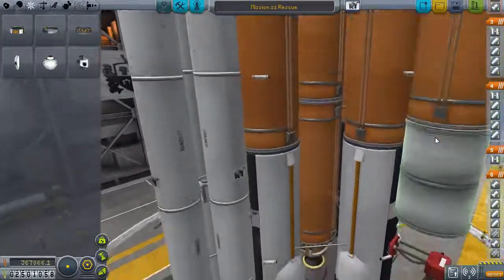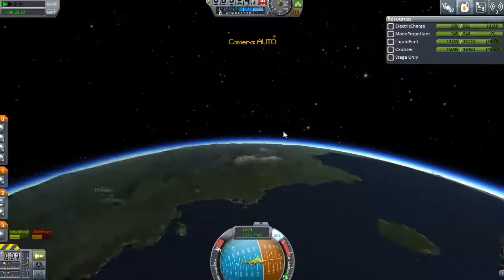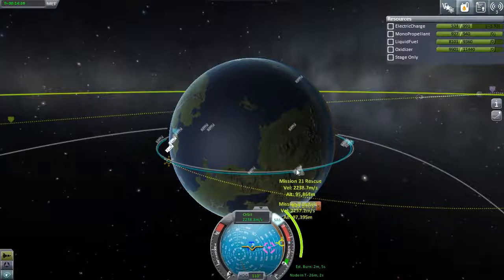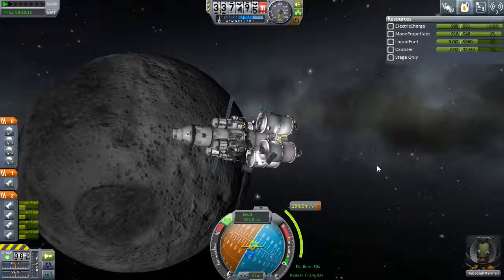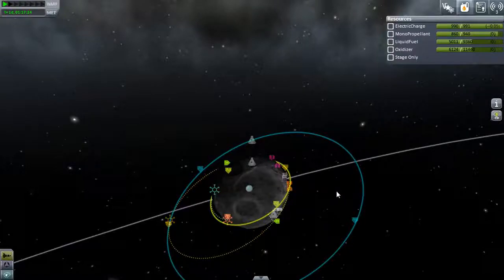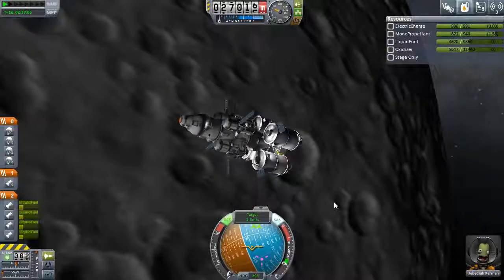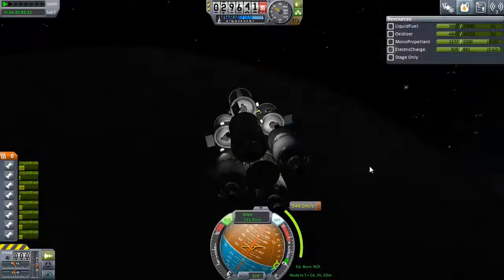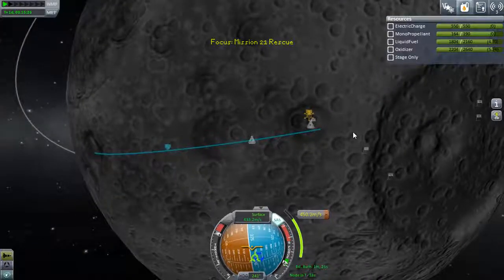KSP First Contract 17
We are back in Kerbal Space Program First Contract, sending a rescue mission to the Mun.

We start off in the VAB, making a few last modifications to the rocket to send to rescue Bob, Nelrie and Seefrey from their crash on the Mun.  We add a few more RCS thrusters near the top of the lander, which should help with any potential tipping over issues, which is what cause the crash.

We launch without much issue, but have to use a bit of the orbiter's fuel to get into orbit, but that was to be expected with a heavier ship. We then plot a course for the Mun, and perform that burn when it is time.  As we approach the Mun, the orbit show that we are going to miss, but that is apparently a small glitch that fixes itself shortly.

We end up in a much higher orbit this time, and so we have to correct our orbit's inclination, and then lower our orbit to rendezvous the the science orbiter.  We do this so that we can refuel the orbiter with our remaining fuel.  We perform the burns and get within 1/2 a kilometer of the science orbiter before undocking our fuel (making sure the rescue lander is topped off first).  Since we are on the opposite side of the Mun from the stranded guys, we dock the remaining fuel with the science orbiter at this time, which is mostly uneventful.

We them plot a course for the stranded guys, and have the rescue lander perform the burn to get down to them.  As we approach, we have to make some on the fly corrections, as we didn't account for the rotation of the surface, and we weren't heading for safe landing site.  We finally get headed towards a decent landing spot toward the center of the crater they crashed in. We slow down, extending the landing legs and make a decent landing about 2 km from the crash site.

It will be a bit of a walk, but we will rescue the guys officially in the next episode!